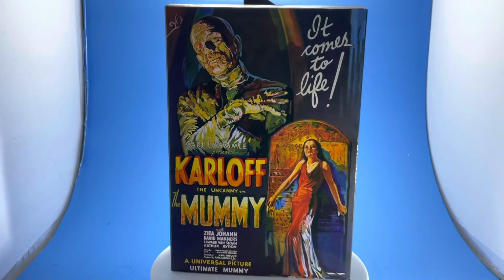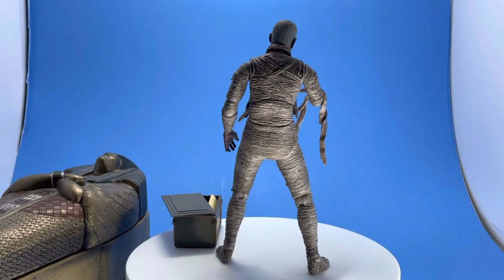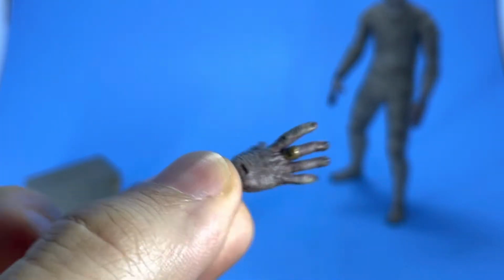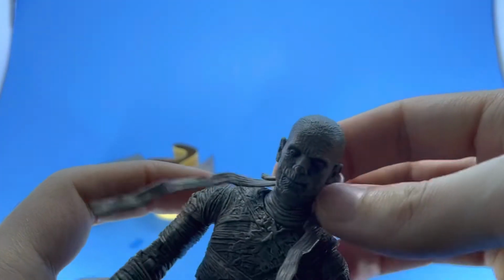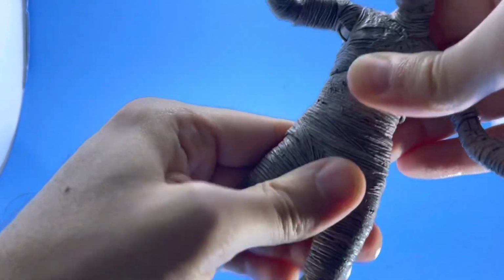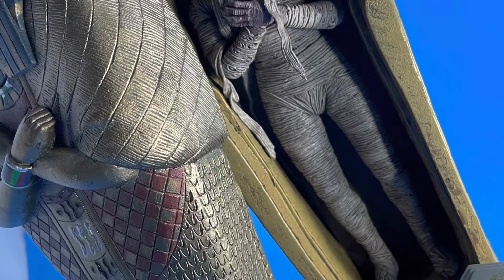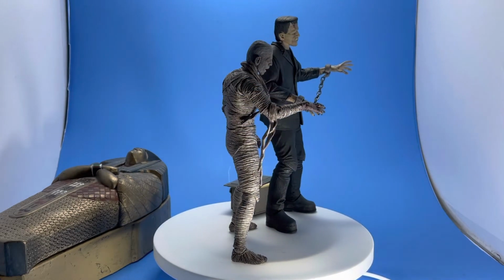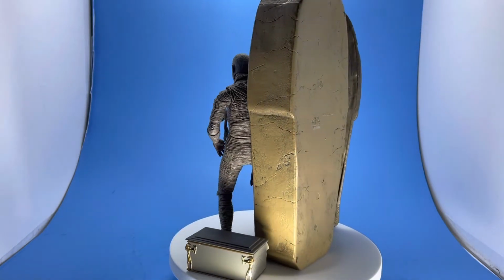Neca Ultimate Universal Monsters The Mummy Unboxing & Review!!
I'm a comic book artist and former Lead Toys designer for McFarlane Toys and I'm giving my break down and review in this video with some of my toy & collector knowledge from over the years.

City of Venus: Dead City and Vol.1 and Vol.2 Art Books